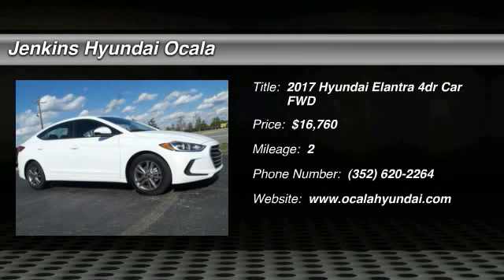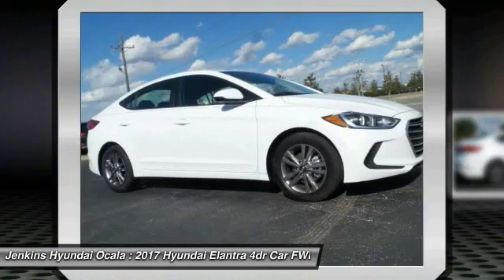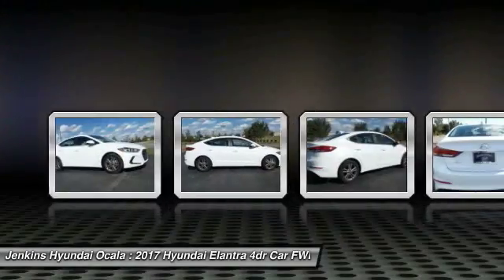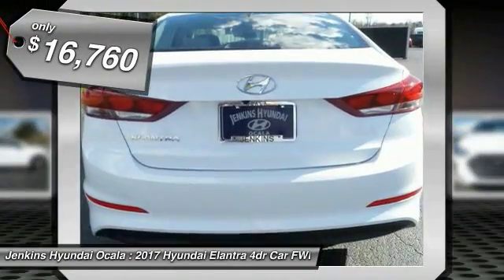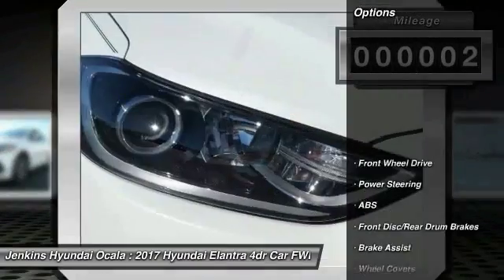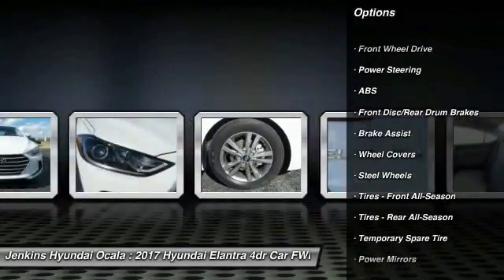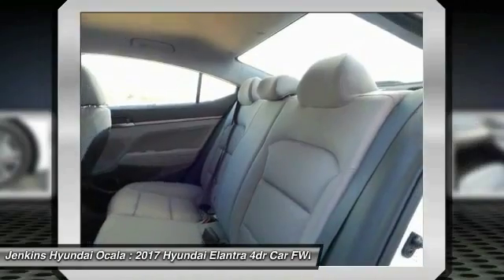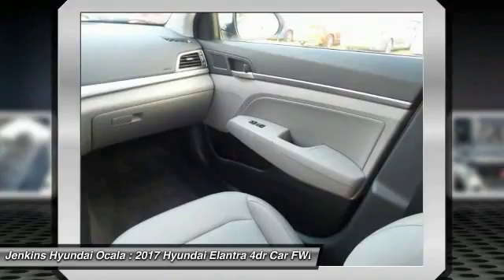2017 Hyundai Elantra Ocala Florida Y0988